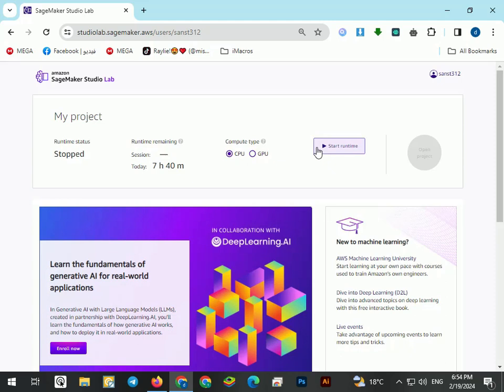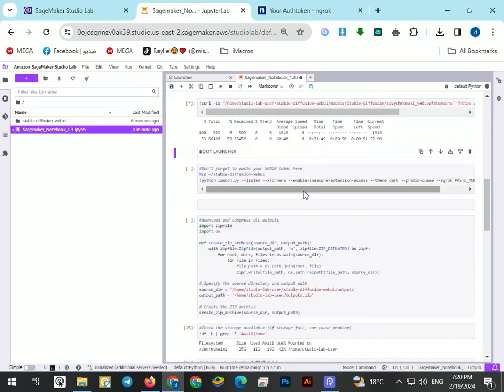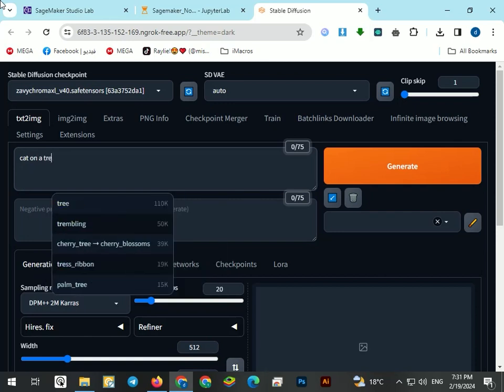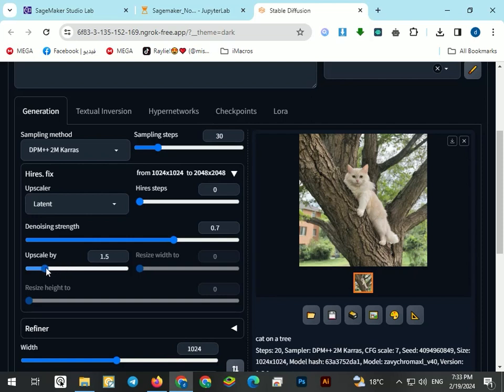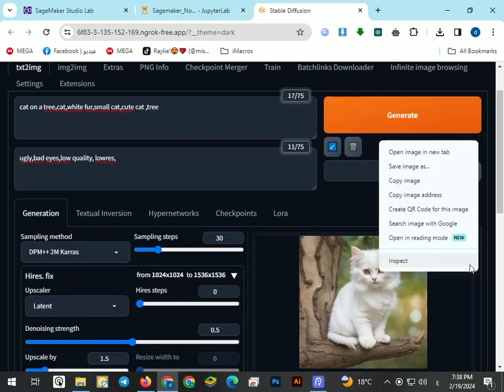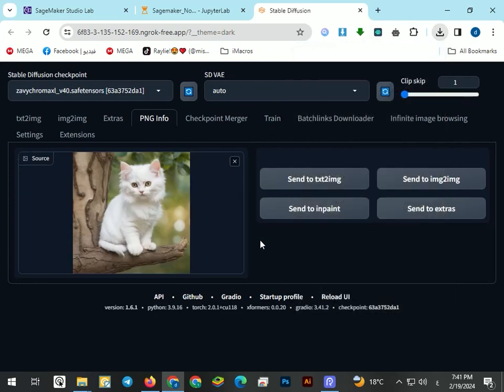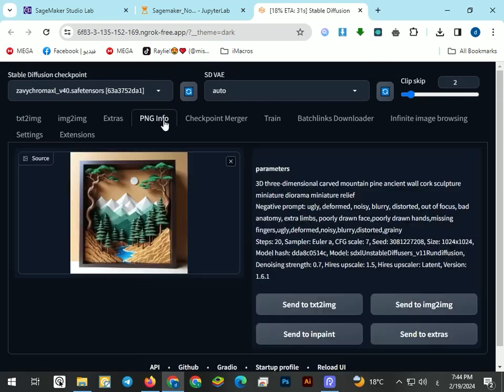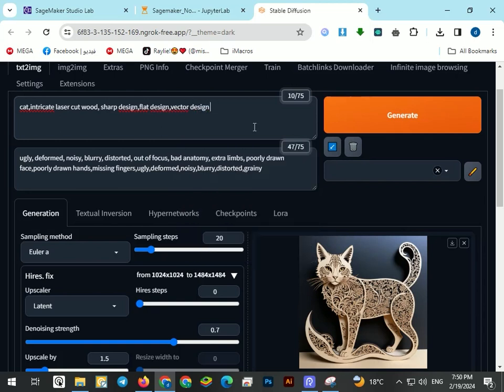how to install stable diffusion and use it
the file you need to upload inside the sagemaker